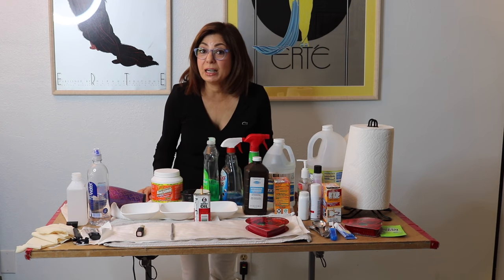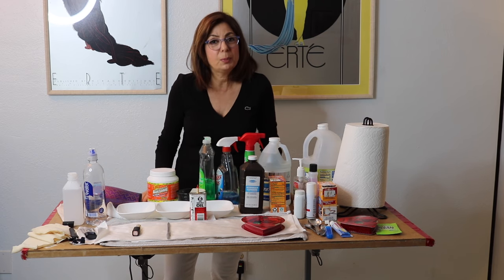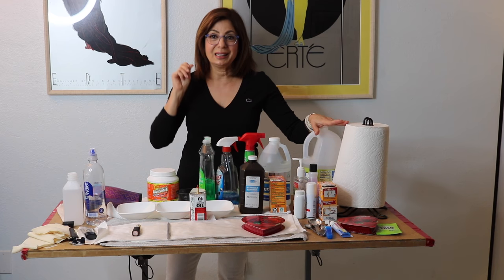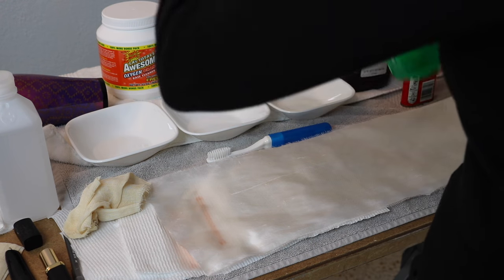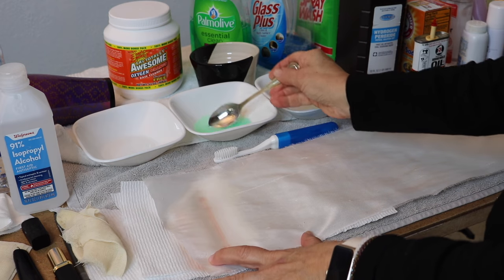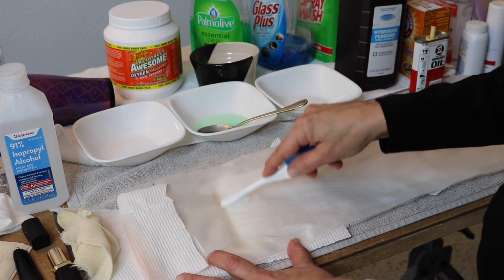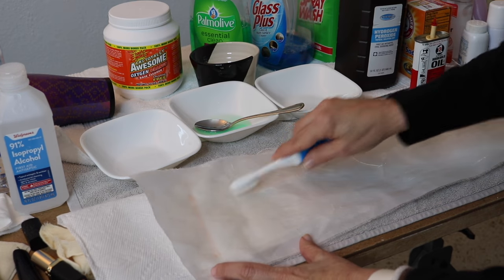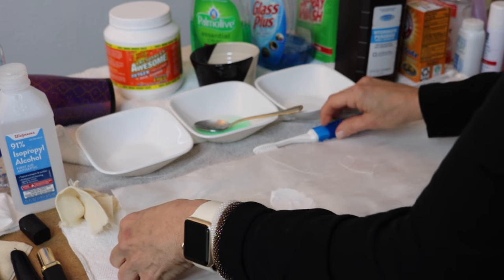Silk Fabric Stain Removal Without Washing!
In this video, I show you how to remove four different stains on silk fabric, without having to wash the garment later! When you have a silk dress or wedding dress that can't be washed, use these methods and watch the stains come out! These are great tips I’ve gained over the years from working in bridal which I want to give to all of you!

The four stains on the silk fabric are:
- Lipstick
- Pen ink
- Sewing machine oil (happens quite a bit in an alteration room)
- Chocolate